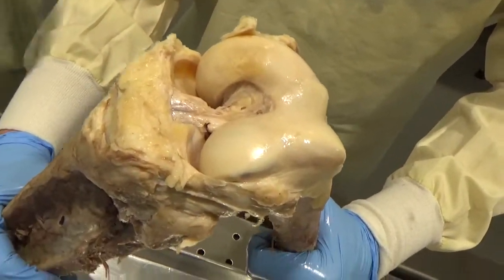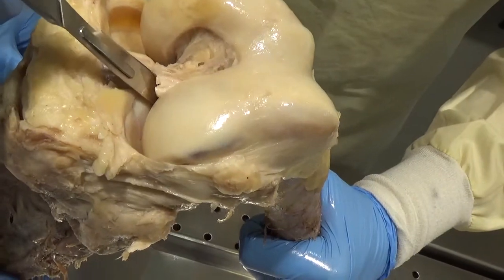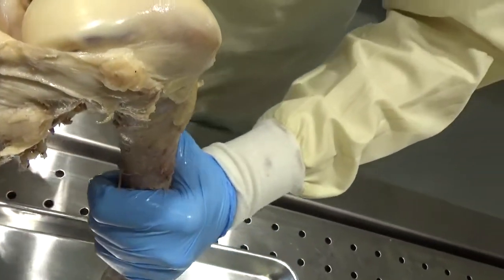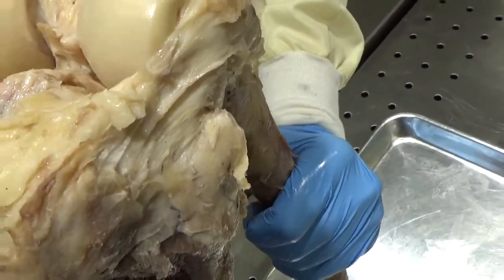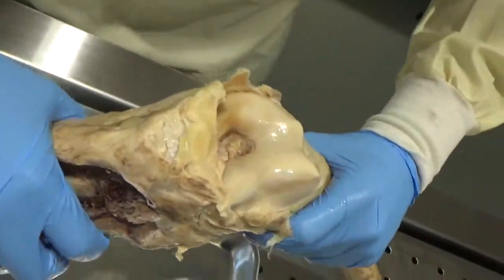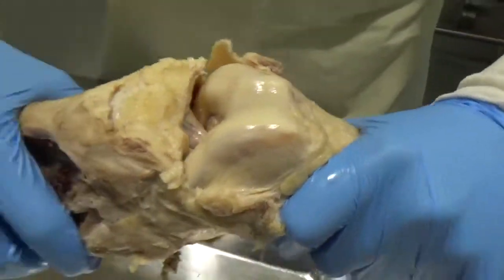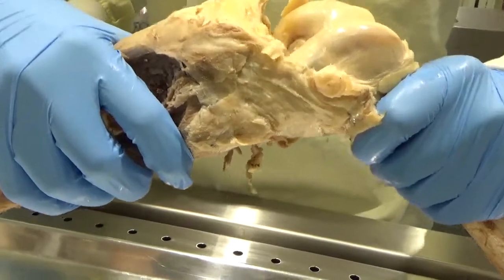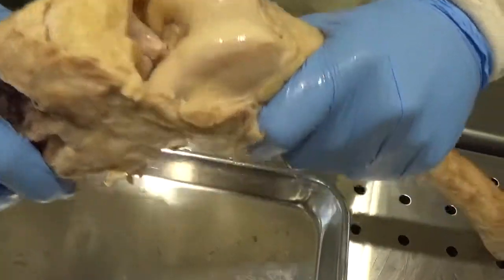Knee - Lab Induced Full Thickness Tear of ACL and Lachman's Test